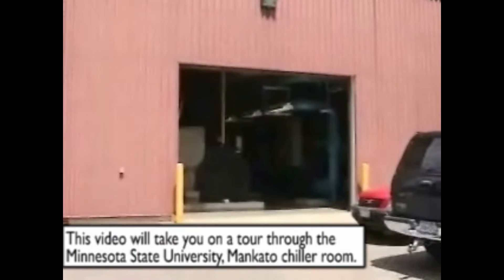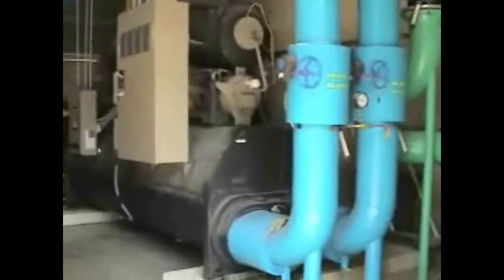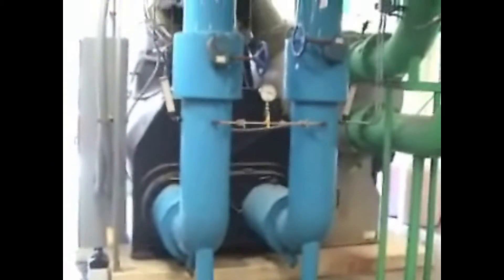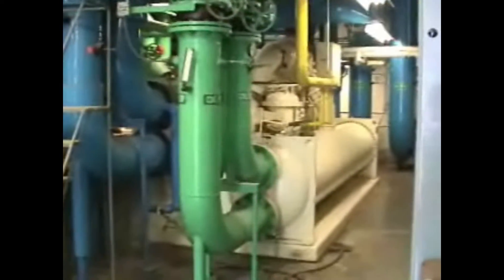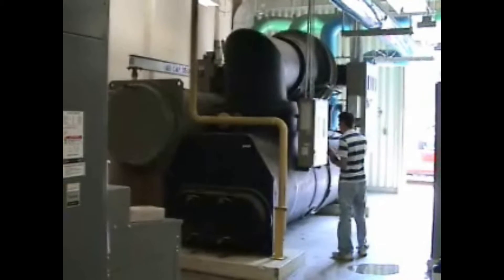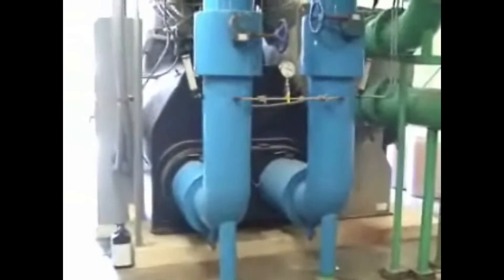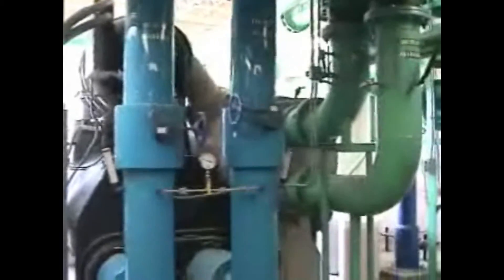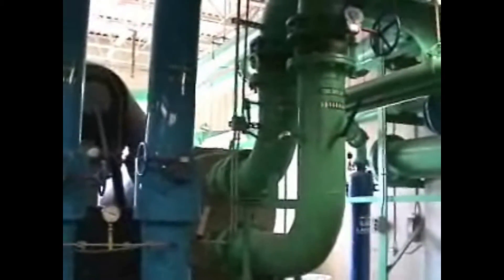Centrifugal Chiller Walkthrough Video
Have you ever wondered what a centrifugal chiller looks like? If so then watch this walkthrough video of the Minnesota State University, Mankato, centrifugal chiller room.

The views, information, and opinions expressed during this presentation are solely those of the individuals involved and do not necessarily represent those of their employers or Minnesota State University, Mankato. The primary purpose of this video is to educate and should not be construed as design advice.

This material is based upon work supported by the National Science Foundation under grants DUE-0536299 and DUE-0920436.